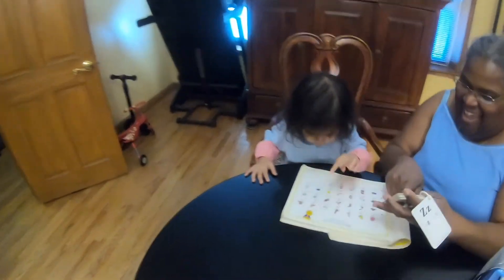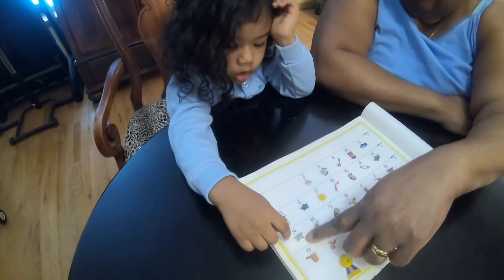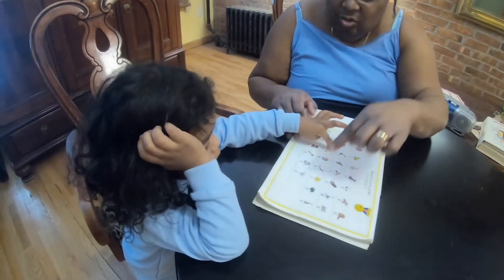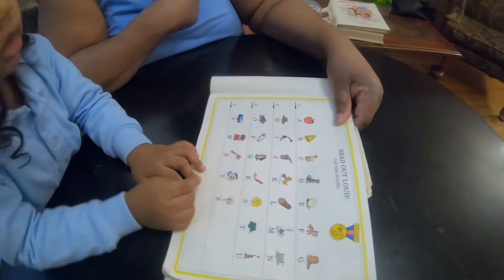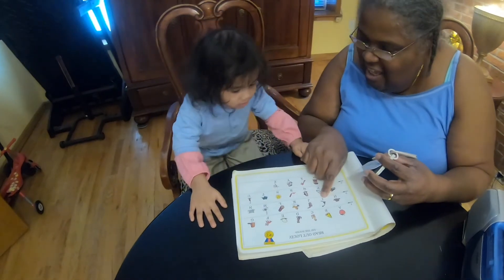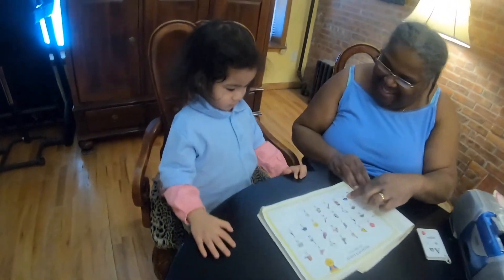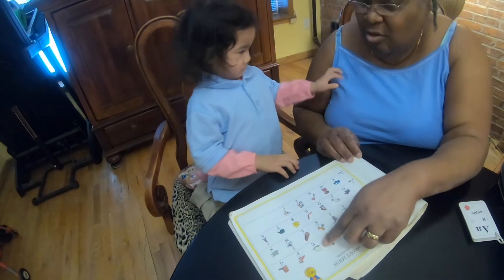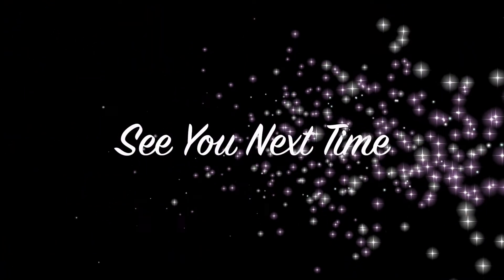Wes & Ahyoka's First Day of Home School - Hooked on Phonics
Grandma teaches Wes and Ahyoka phonics using the books she used to teach Mommy Daike!